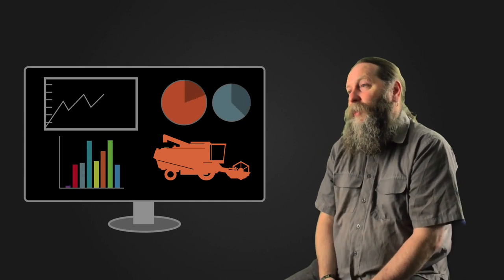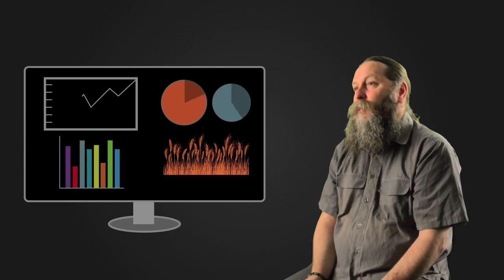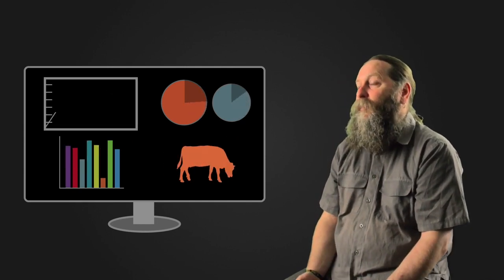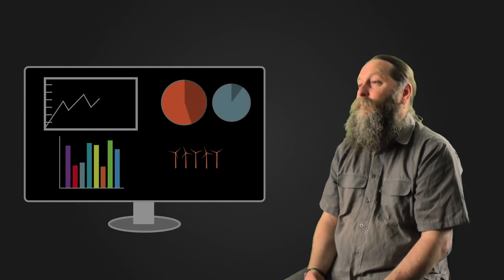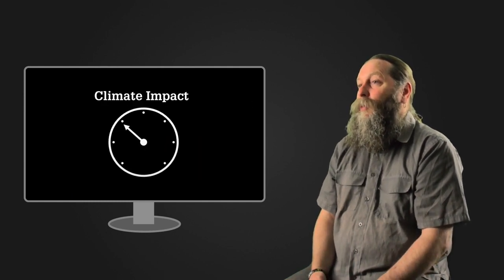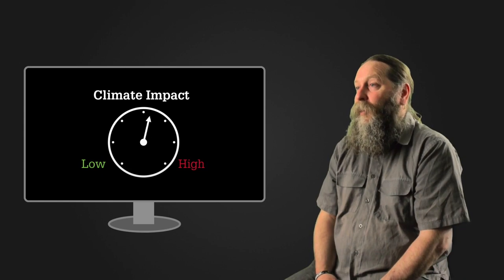Cool Farms Climate friendly agriculture for policy makers and farmers, 2017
Climate change and the need to feed around 10 billion people by 2050 are two of the greatest challenges facing humanity. Agriculture needs to provide more food from less input and, with agriculture contributing around a quarter of human greenhouse gas emissions; it needs to do so while reducing its impact on the climate.

Professor Pete Smith, Professor of Plant and Soil Science at the University of Aberdeen conducted research that underpins international climate policy choices to reduce greenhouse gas emissions from agriculture. He produced evidence for the Intergovernmental Panel on Climate Change on the consequences of climate change for land-use and agriculture. He and his team developed the Cool Farm Tool - a greenhouse gas accounting software tool.

A consortium of the world’s leading agri-food companies (including Unilever, Pepsi Co, Tesco, Heineken, Heinz, McCain, Ben and Jerry’s, Costco and Marks and Spencer) use the software in many countries around the world. These major companies control large parts of the global food industry chain and have ambitious remission reduction targets. The Cool Farm Tool helps them to assess greenhouse gas emissions and devise plans for greenhouse gas emission reduction.